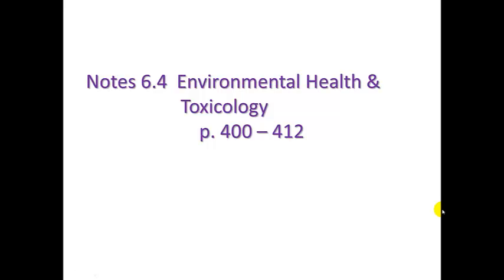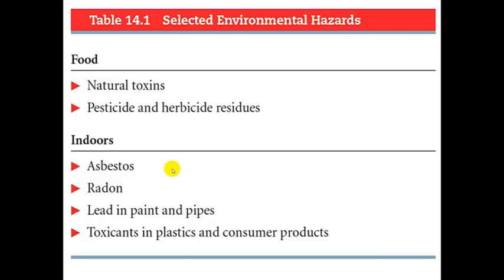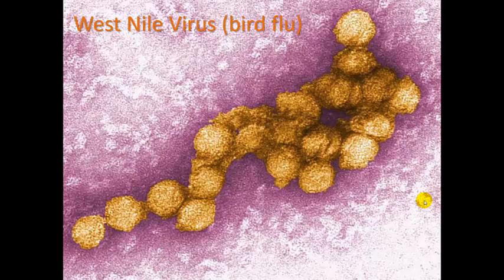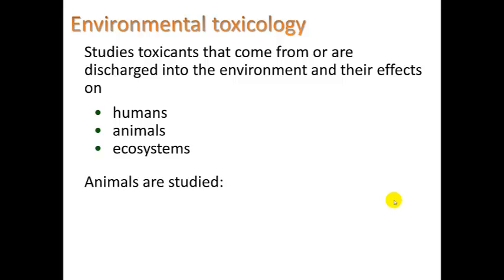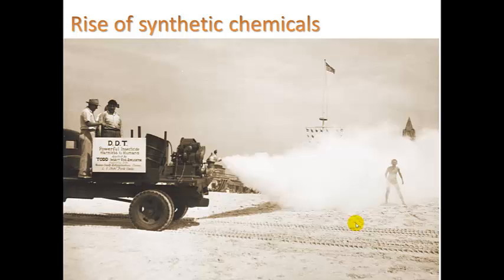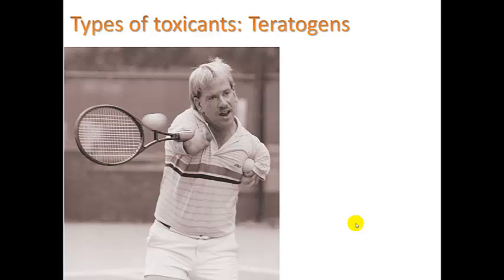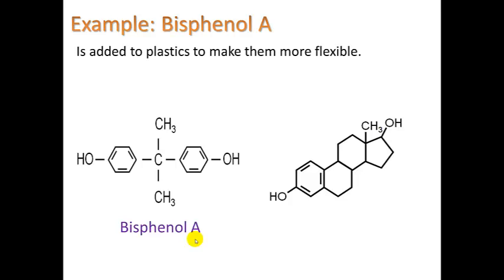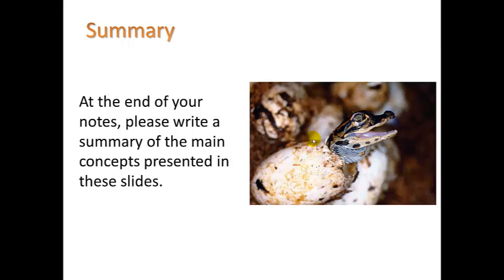6.4 Environmental health